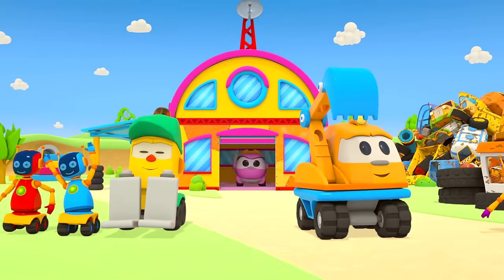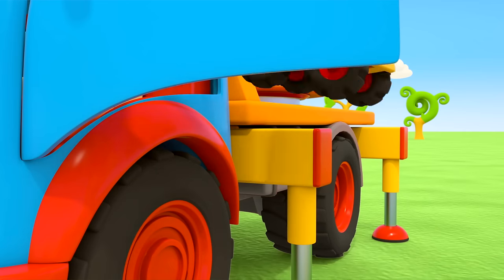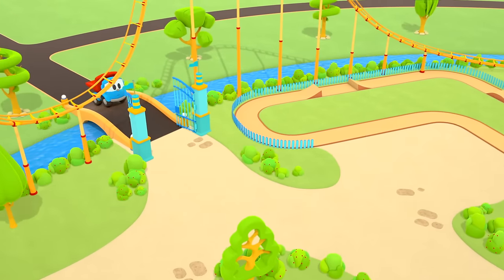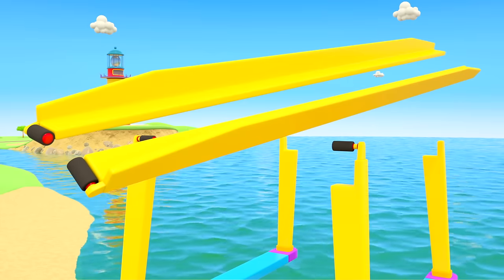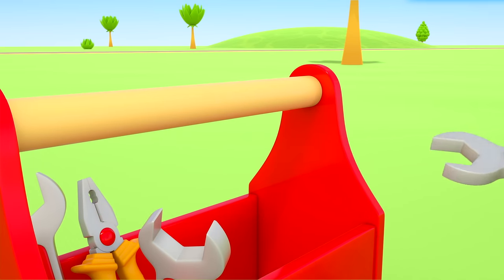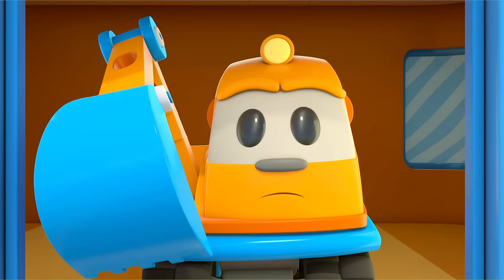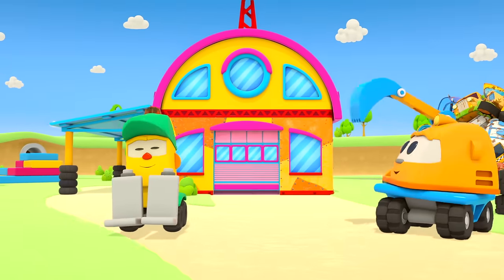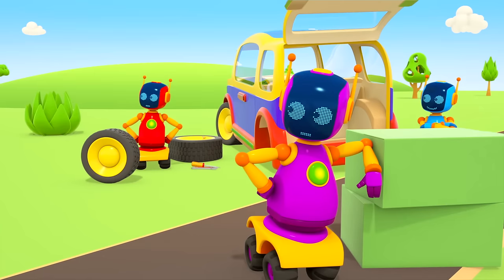Leo the Truck and Lea the Truck build a railway! NEW baby cartoons & educational videos for kids.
Try our new baby cartoons for kids and educational videos for kids on our kids' channel! This time, Leo the Truck and Lea the Truck will build the railway for the train for kids. How to build a railway? What working machines will we need? Let's decide together with Leo!

00:00 - Leo build the railway
06:53 - A new construction vehicle for friends
13:57 - The boring machine
20:43 - Robots need help